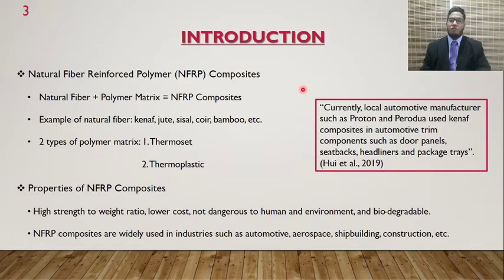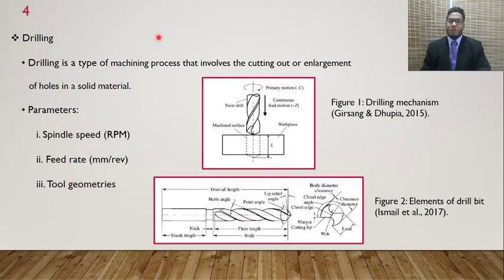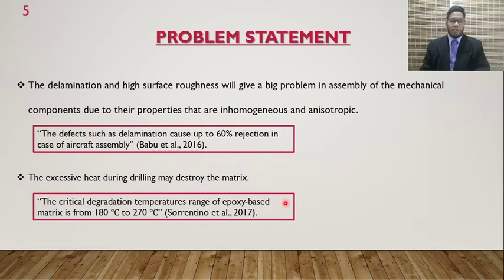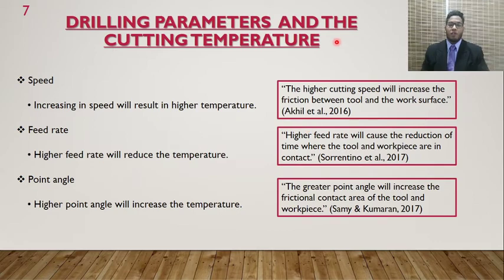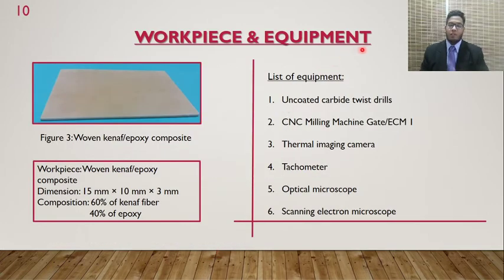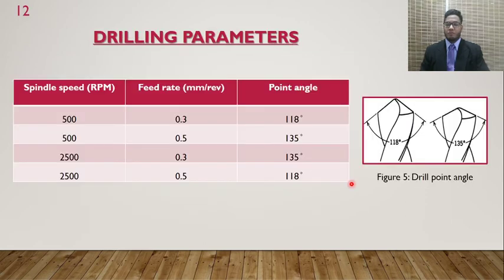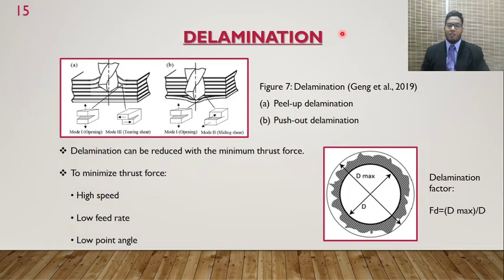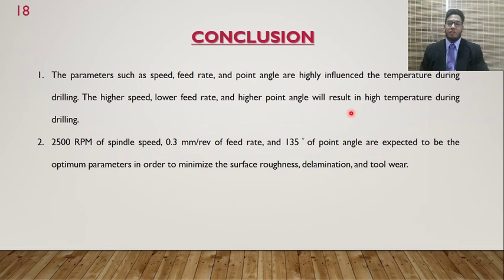Cutting Temperatures and Their Effects on Driiling of NFRP Composites Using Taguchi Method (FYP 1)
Drilling of NFRP composites is a big challenge due to their properties that are inhomogeneous and anisotropic. This video discussed on the effects of drilling parameters to the cutting temperature and quality of the drilled holes.